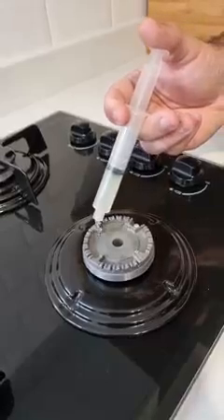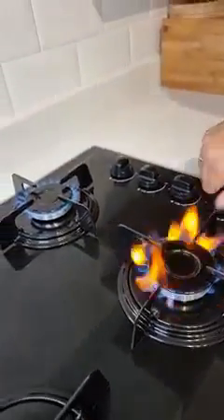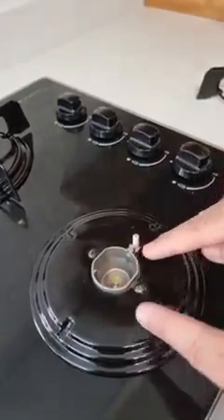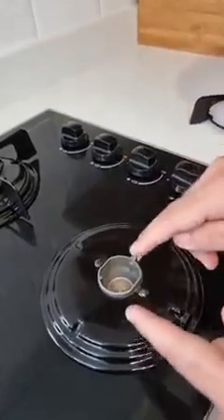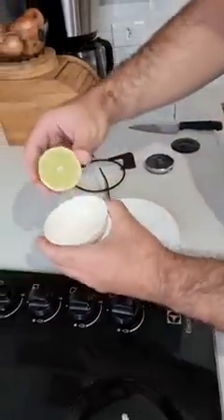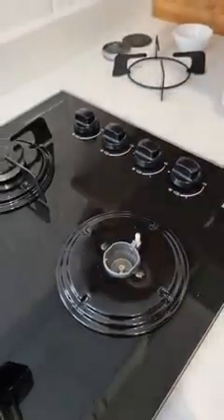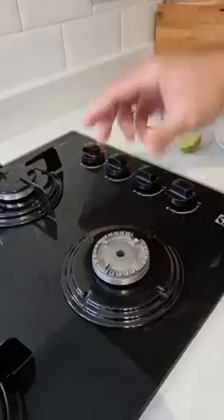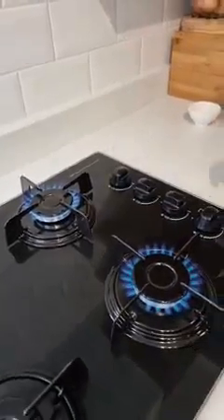⛑️safety🦺sensitization👍 safe usage of stove burner to reduce gas consumption👌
Video from MC ABBROMPAH